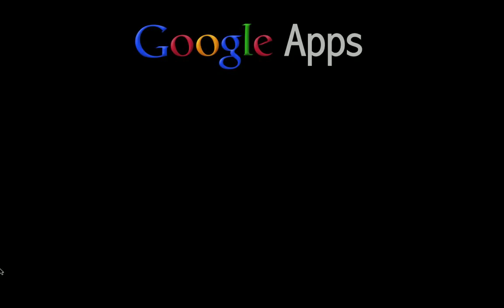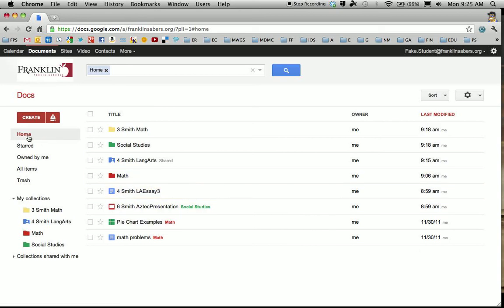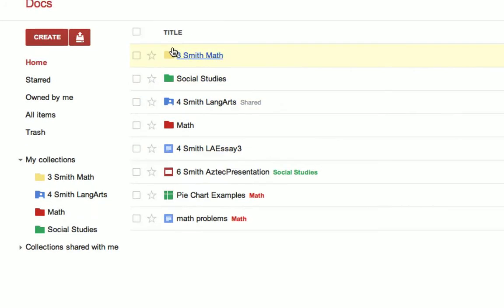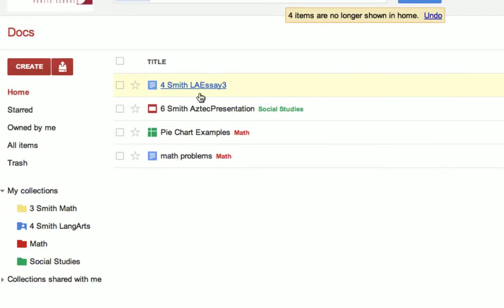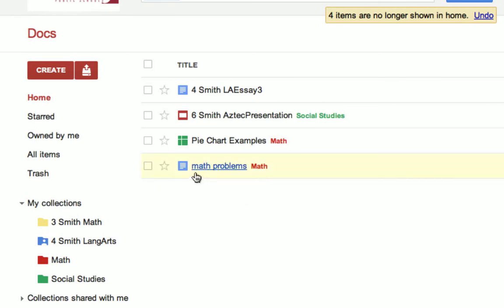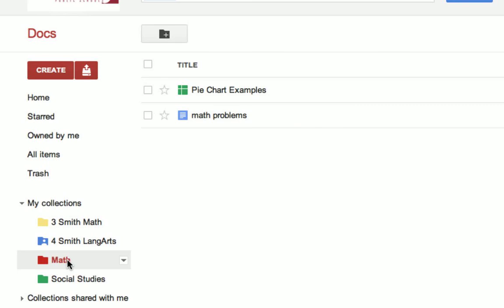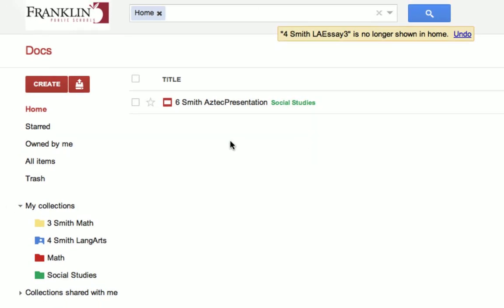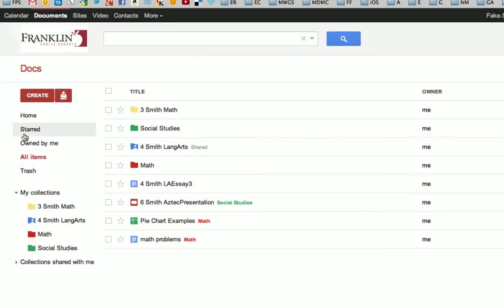Google Docs - "Don't Show In Home"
This video shows how to use the "Don't Show in Home" feature in Google Docs to make your files not appear in the "home" area.